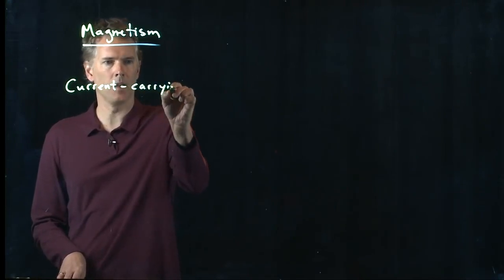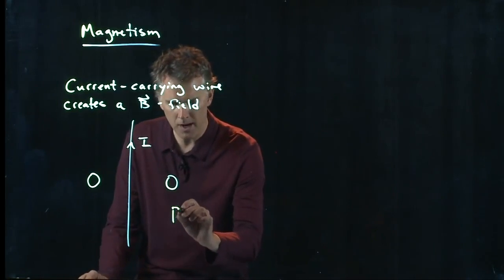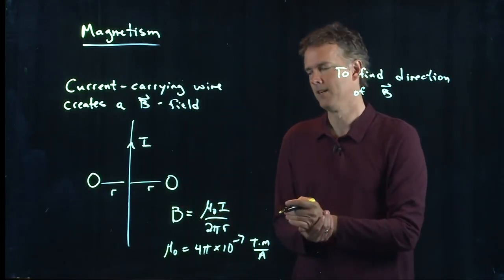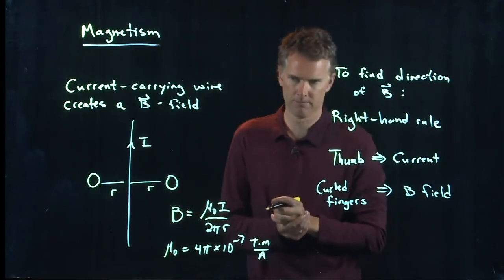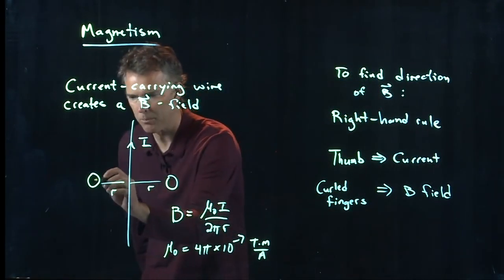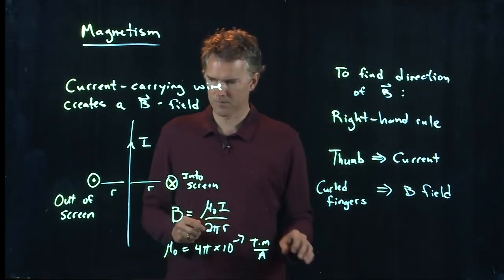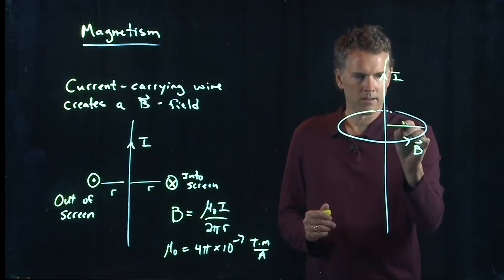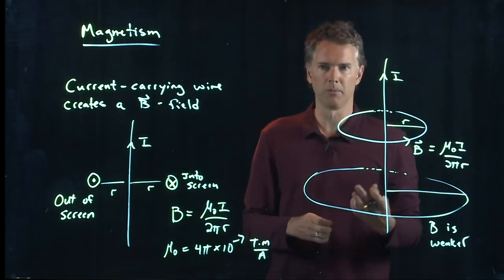Magnetic Field from a Long Wire with Current | Physics with Professor Matt Anderson | M23-10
So how do you calculate the strength of the magnetic field created by this current?